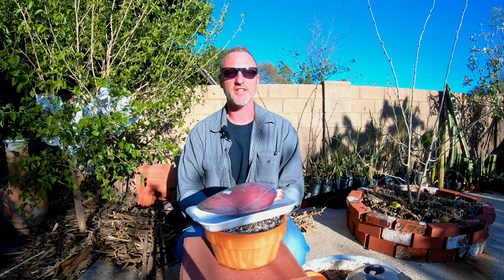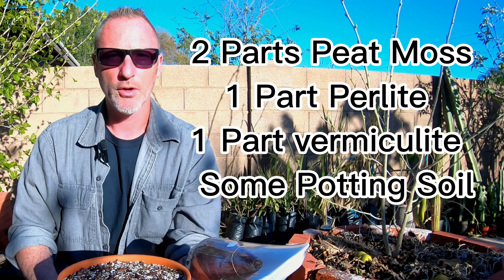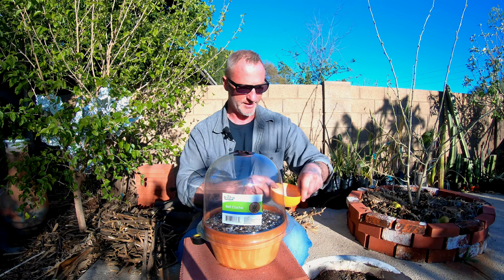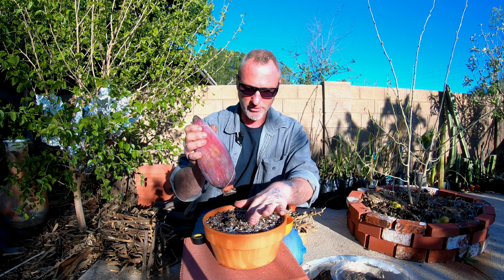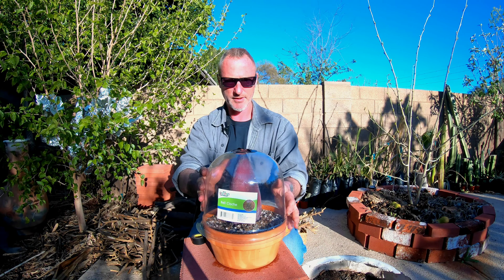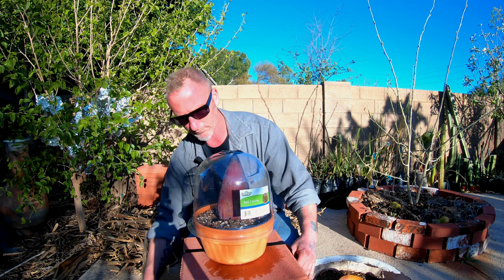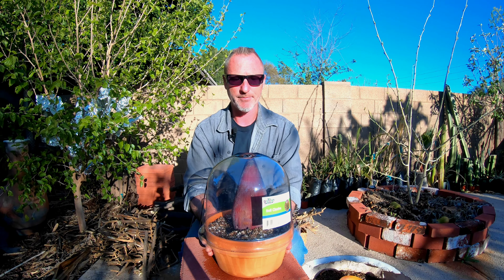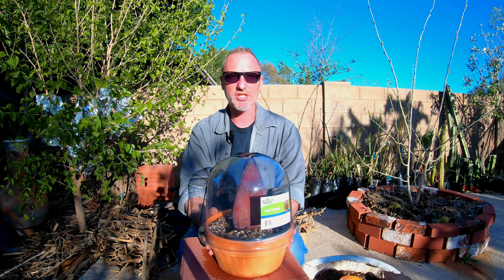WILL IT GROW? Banana flower experiment. 🤔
In this episode, I am going to attempt to grow a banana plant from a store-bought banana flower. I don't know what type of banana this flower came from, but I purchased it from the local Asian market. I have seen numerous videos of this process some were 100% fake but some looked convincing. Before I write it off as bs I'm going to give it a go!